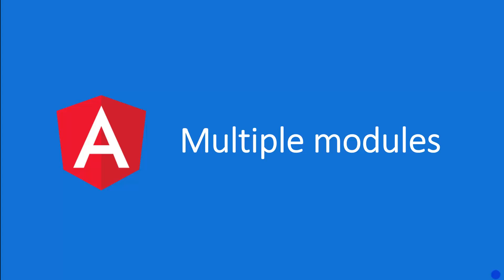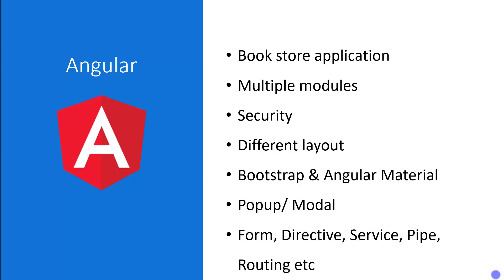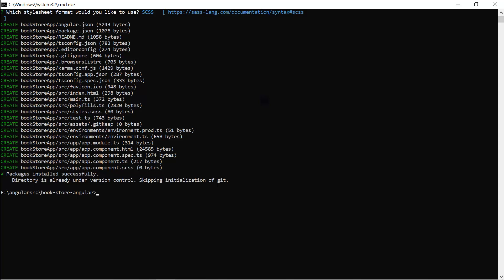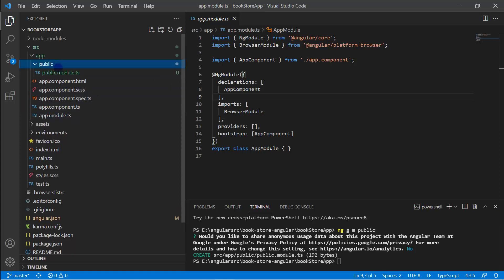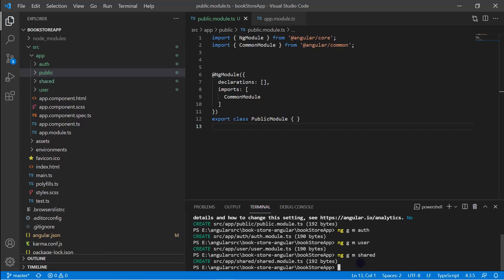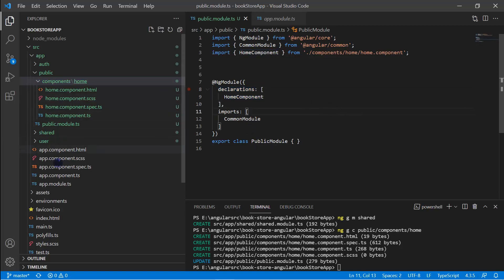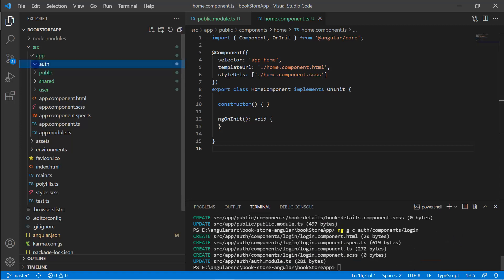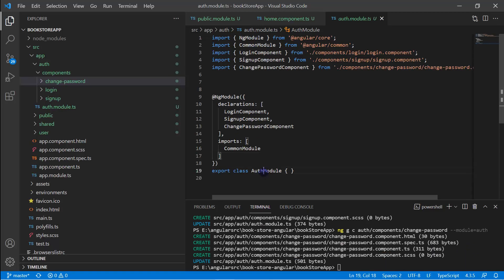Multiple modules in Angular application | Angular Tutorial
Multiple modules in Angular application